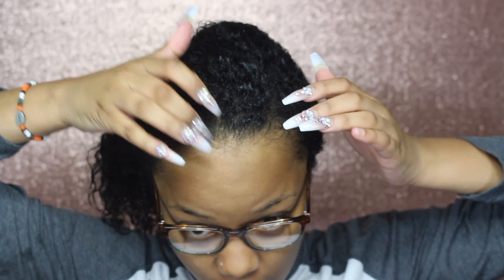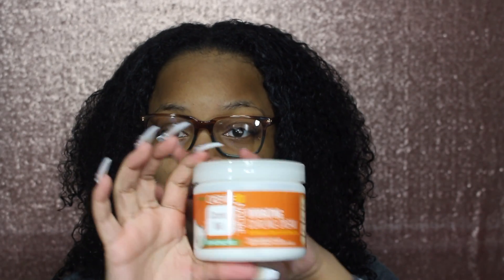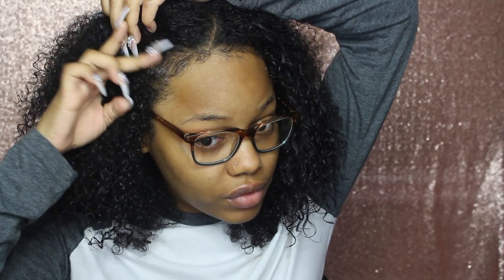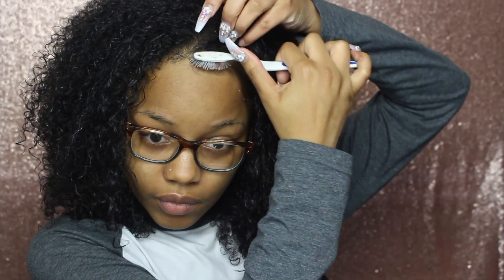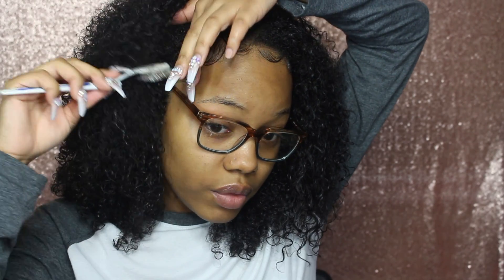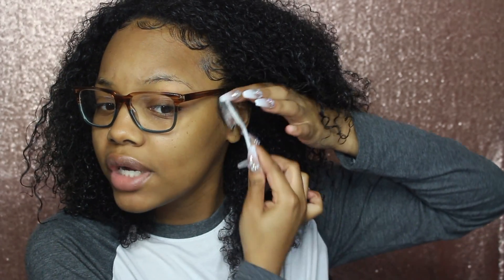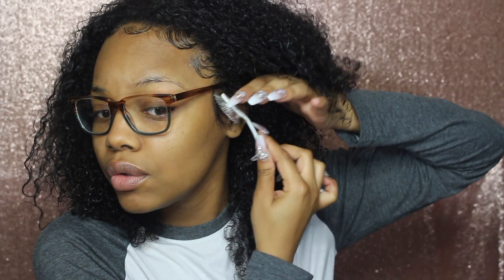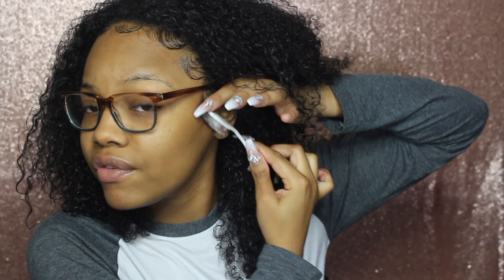Trying Out Creme Of Nature’s New Natural Hair Line! Wash n Go Attempt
FAQ:
What do you record with? Canon t5i